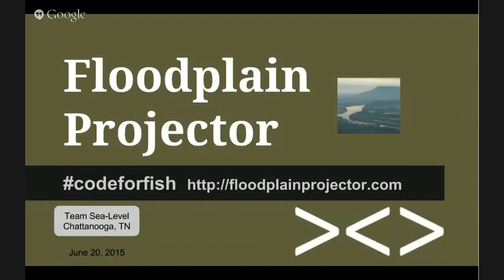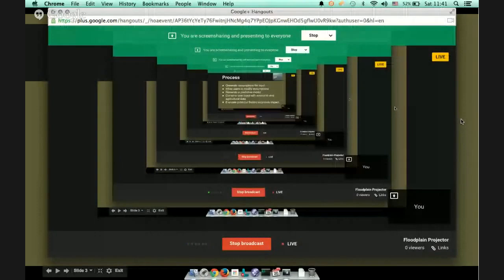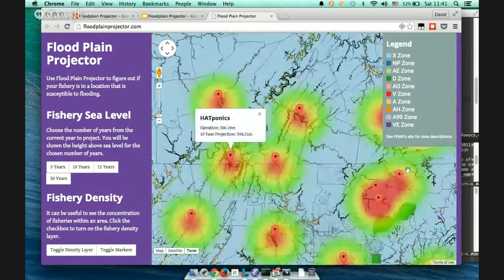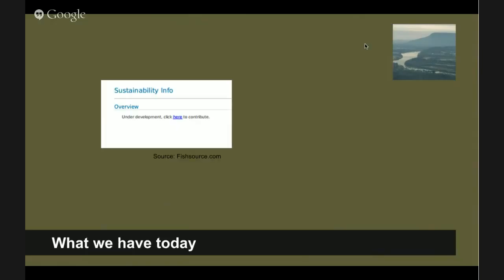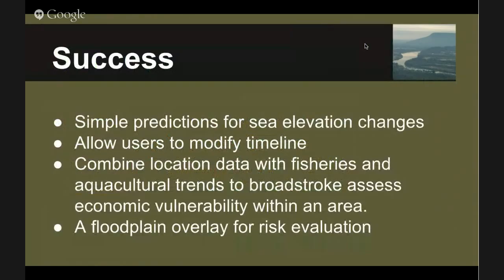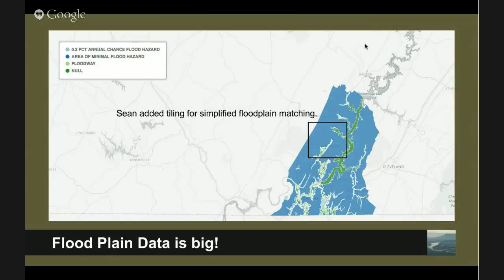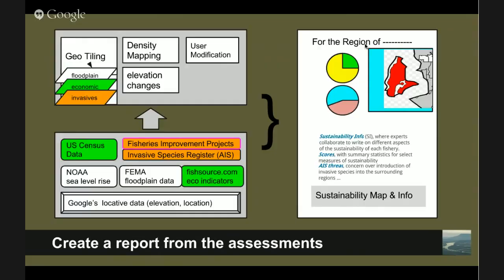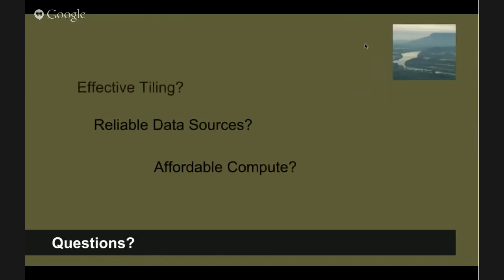Floodplain Projector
Fishackathon project for Problem statement 15-11